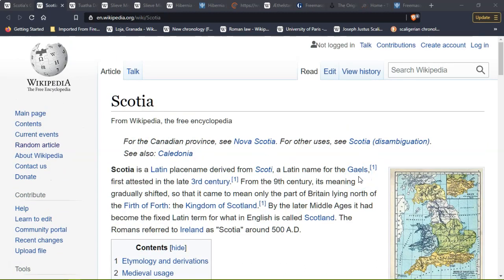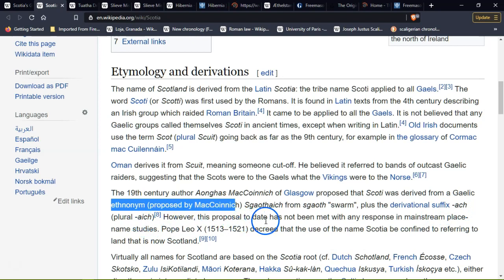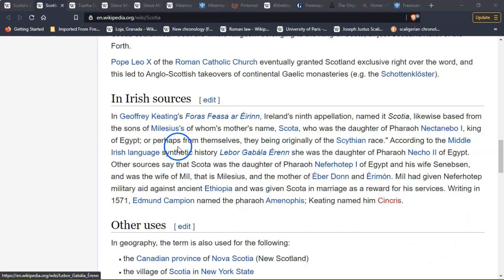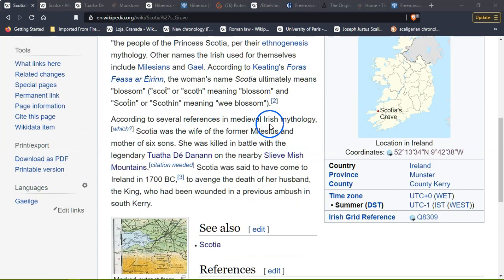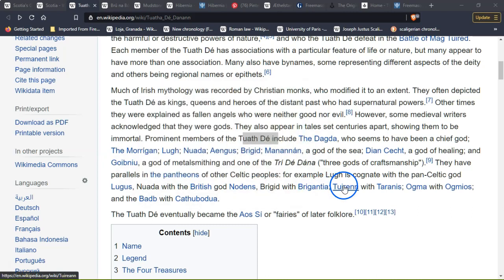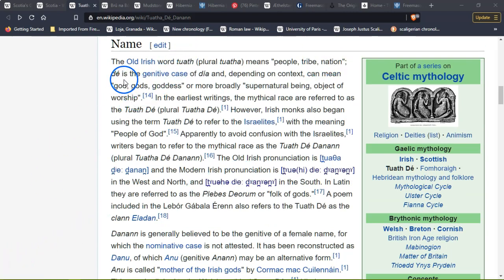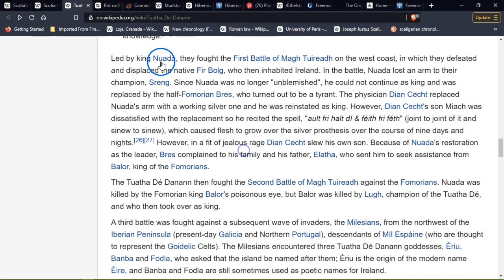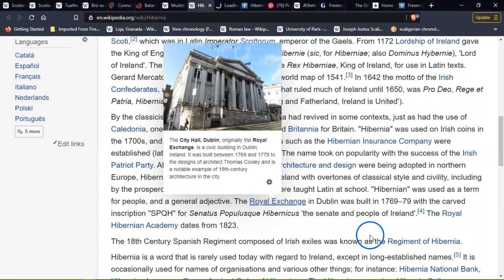Scota/Scotland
Hello there my friends of the World, I just wanted to share this short info about the true reason
Scotland has its name .  Its also noticeable the secret society's have all come from this area of Europe.

The name of Scotland is derived from the Latin Scotia: the tribe name Scoti applied to all Gaels. The word Scoti (or Scotti) was first used by the Romans. It is found in Latin texts from the 4th century describing an Irish group which raided Roman Britain. It came to be applied to all the Gaels. It is not believed that any Gaelic groups called themselves Scoti in ancient times, except when writing in Latin. Old Irish documents use the term Scot (plural Scuit) going back as far as the 9th century, for example in the glossary of Cormac mac Cuilennáin.

Oman derives it from Scuit, meaning someone cut-off. He believed it referred to bands of outcast Gaelic raiders, suggesting that the Scots were to the Gaels what the Vikings were to the Norse.[6][7] ( SOURCE